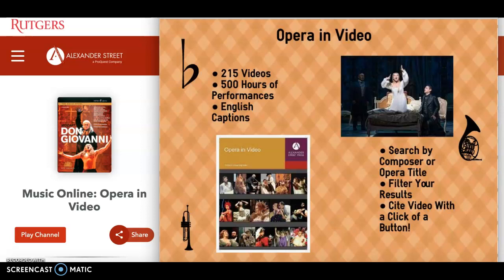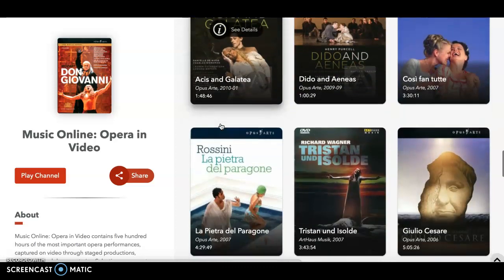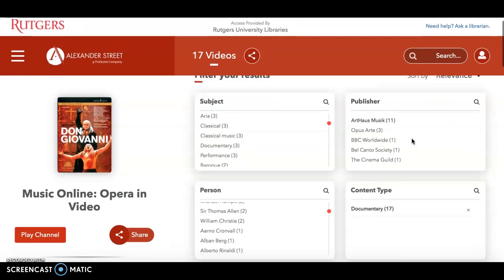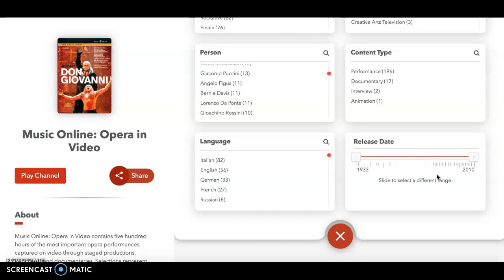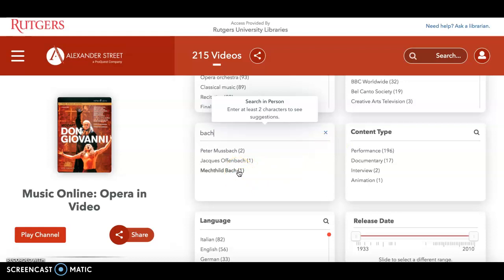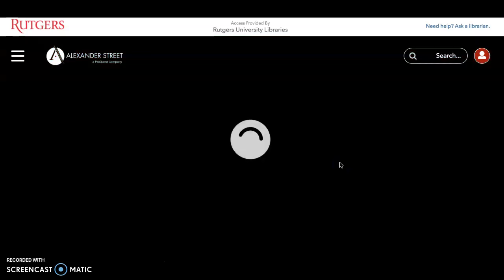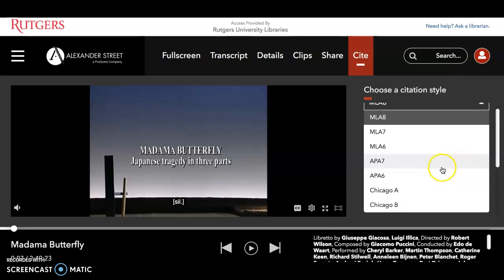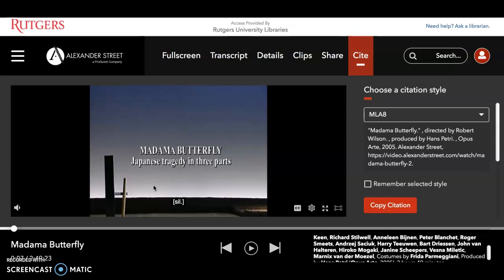Opera in Video Web Tutorial